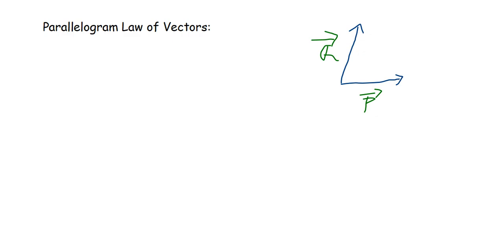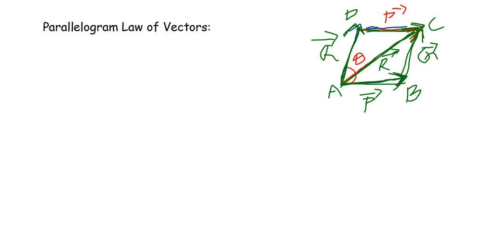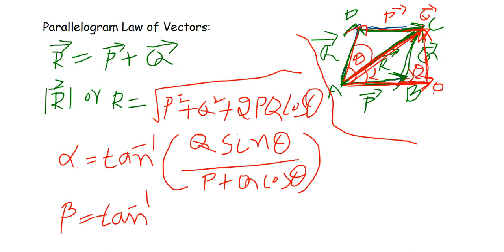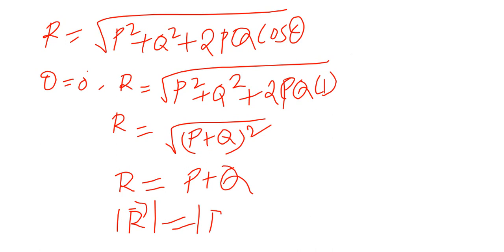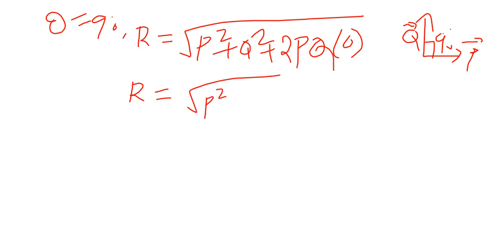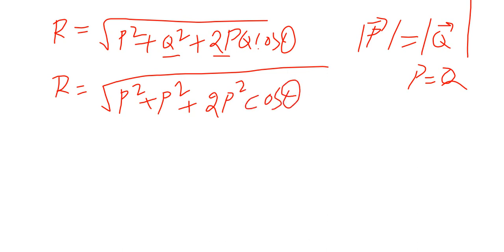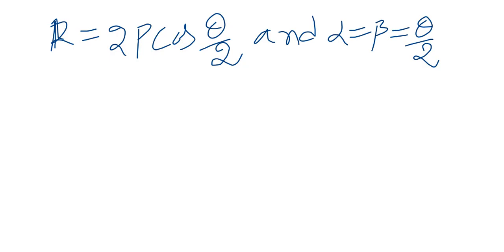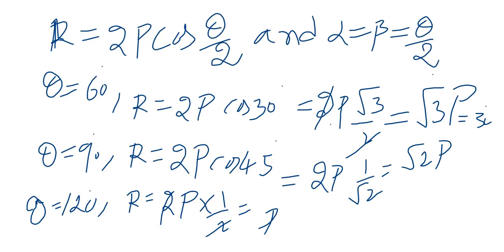Unit-2 vectors| Parallelogram Law of Vectors with special cases for JEE Mains and EAMCET aspirants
Parallelogram law of vectors with special case discussed here. Resultant vector is addition of two vectors and you know the formula for calculation of magnitude of vectors and the resultant vector is closer to the vector of larger magnitude.Some special cases like parallel,anti-parallel and perpendicular vectors discussed here.
Home Work:
Practice Special cases